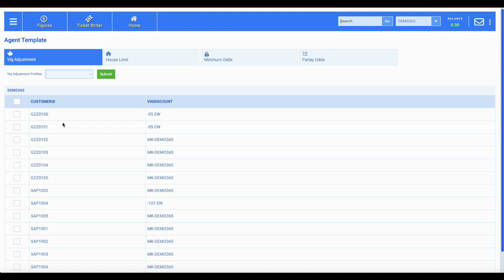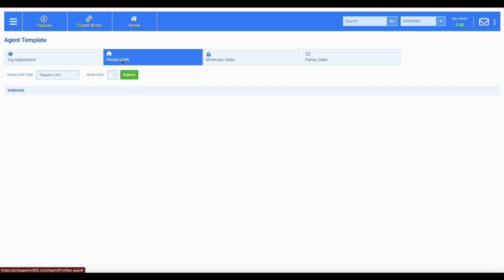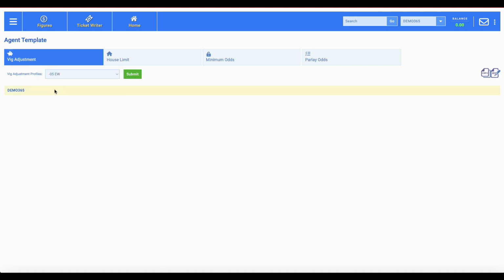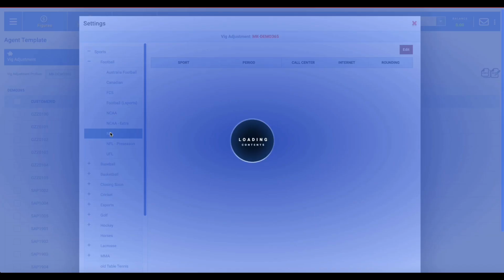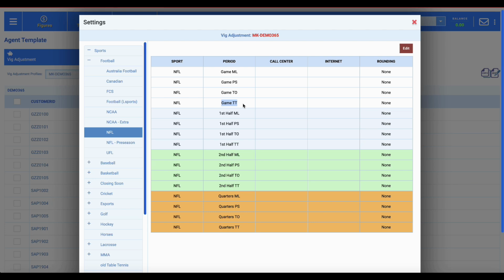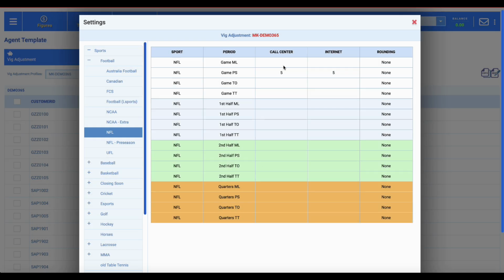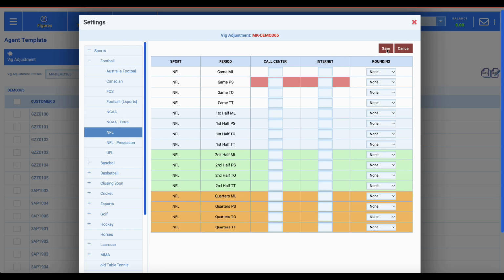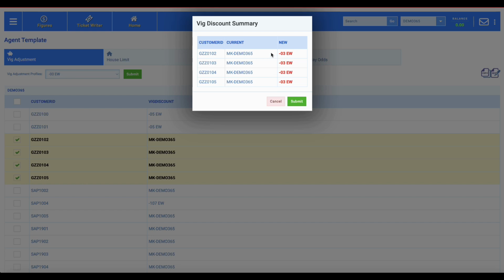How to edit "juice" is also known as "vig" or "vigorish" ST1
Nice to meet you all! Today, we are going to learn how to adjust the VIG, also known as JUICE, in your profiles.
But first, I’m going to explain what "juice" is (also known as "vig" or "vigorish") really quickly, since many of you may already know this if you're watching this video.
Simply put, juice is the fee or commission that a sportsbook charges for taking a bet. It’s built into the odds and ensures the sportsbook makes a profit regardless of the outcome.
Now, you also have to know that the lines are, by standard, set at -110/-110. Remember this as you continue watching the video—it’s important. But for now, let's dive into what can and can't be done when adjusting the juice.
First, log in using your username and password.
Next, look in the tabs for a section called PROFILES and click on it. Once inside, you’ll see several options:
• Vig adjustment
• House limits
• Minimum odds
• Parlay odds
You can watch separate videos that cover each of these tabs, but in this one, we are only going to focus on vig adjustment.
Now, click on Vig Adjustment under the Profiles section, and you’ll see all the default options:
• -105 EW
• -103 EW
Here, "EW" means everywhere, or the juice being set as -105/-105 for all sports and half times, just like it says for -103/-103.
But what if you only want to offer NFL at -105/-105 and nothing else?
Well, it’s very easy. Look for the profile that you can edit. For example, in this video, the profile would be MK-demo365. Click on it.
A pop-up will appear, showing all the sports. Let’s say you want to change only the NFL. Simply look for Football, and then select NFL.
Click on NFL, and additional options will appear. Let me explain these:
• Game ML: This stands for Money Line.
• Game PS: This stands for Point Spread.
• Game TO: This stands for Totals.
• Game TT: This stands for Team Totals.
Note: Team Totals (TT) are different, as they don’t follow the -110/-110 standard. I’ll explain why I emphasize this later on.
Now, click on Edit, and you will see the basic spaces where you can adjust the vig.
Do you remember why I always mention -110/-110? Now you’ll know—it’s easy math.
If you go to GAME PS and you add a positive number, say 5 (as in, not -5), what happens?
It would be -110 + 5 = -105, meaning the VIG would now be -105 for the Point Spread game.
This same rule applies across the board.
To be sure you understand, let’s do another example. Let’s say you want the lines to be -115/-115. Easy! Always remember -110 and apply basic math:
-110 + -5 = -115.
The Point Spread (PS) Game line would now be -115, not -110.
I hope everything was well explained and clear! If you need to review, you can watch the other videos or contact Customer Support (CS) for more help.
Okay, now that you know how to edit profiles, we have to learn how to choose the player who will have that profile or how to change the player's profile. It's very easy.
First, you will see the list of players. Check the player or players.
Look for the profile you want and select it. Finally, click Submit.
Remember, you can also copy profiles for other players, and you can have more than one profile.
Tips: Every time you make a change, try to write down what change you made, because later it can be difficult to know what VIG they have. You would have to go sport by sport and see what changes you made.